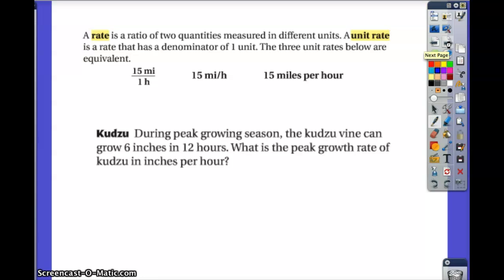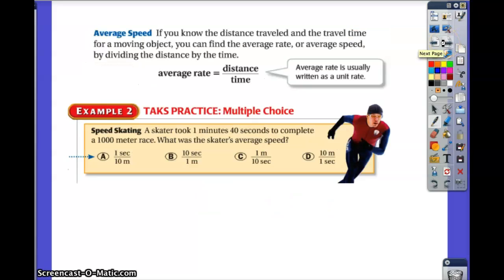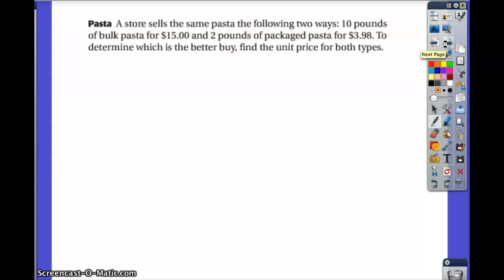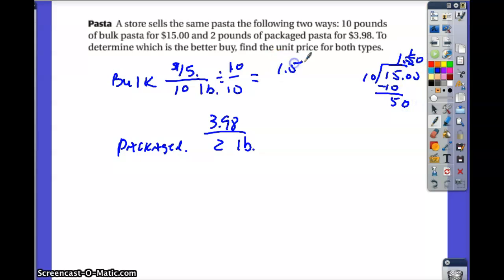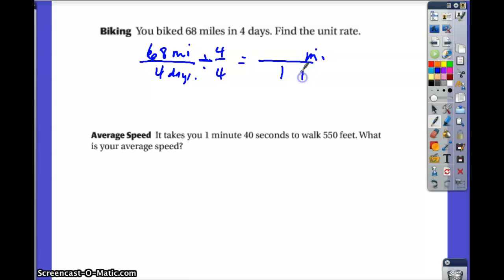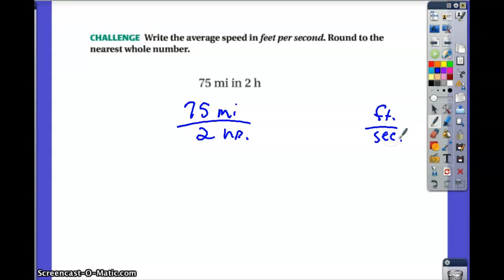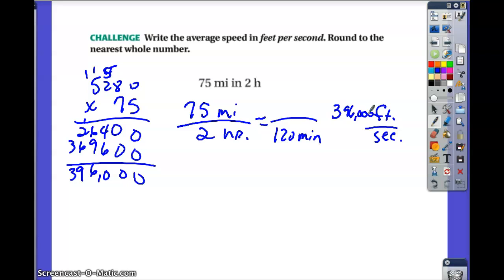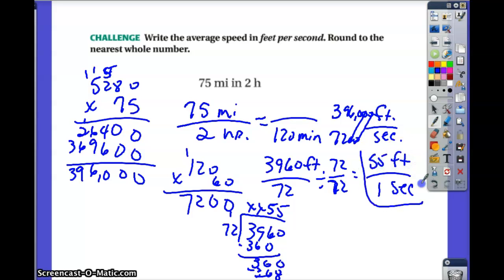Lesson 7-2 Rates